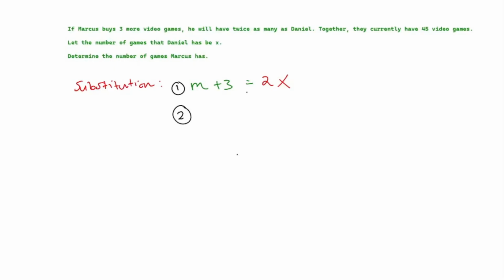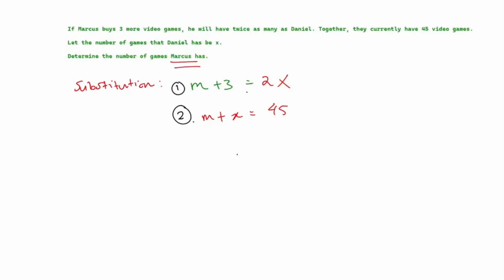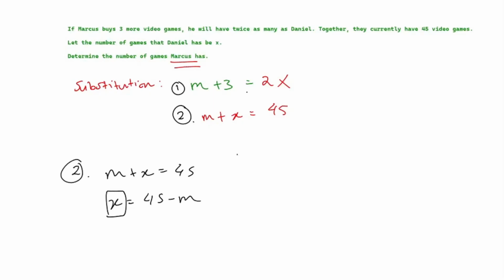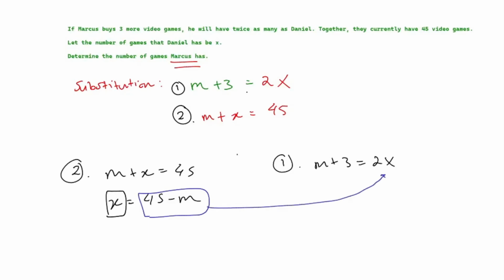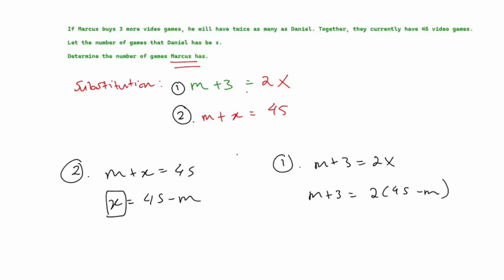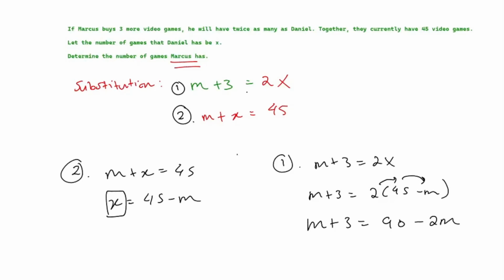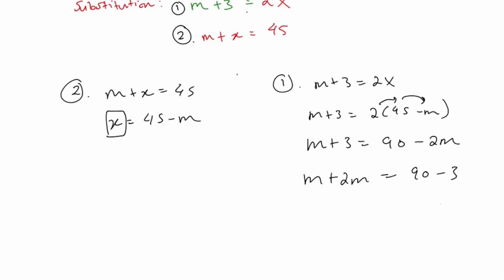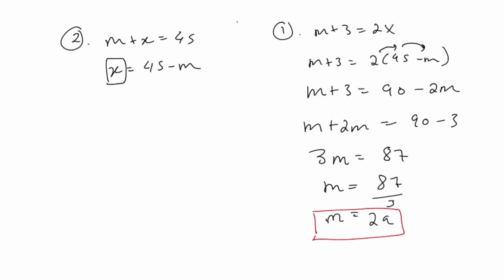Grade 9 Algebra Word Problem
This video looks at a grade 9 algebra word problem involving the substitution method.